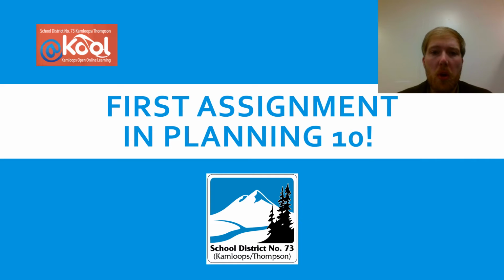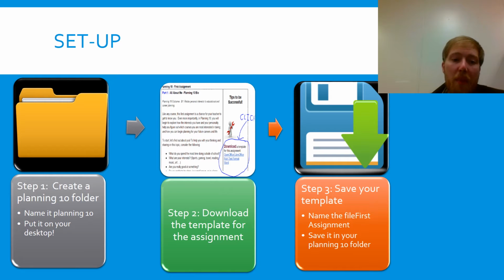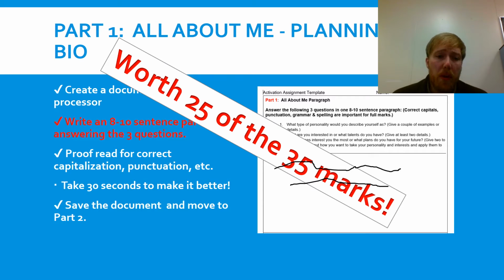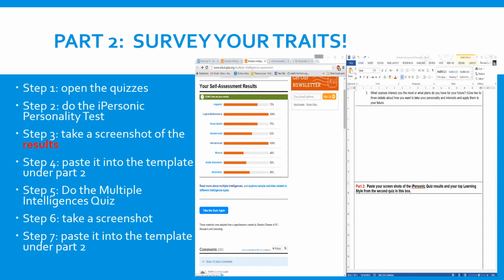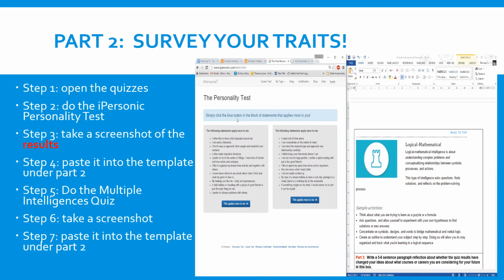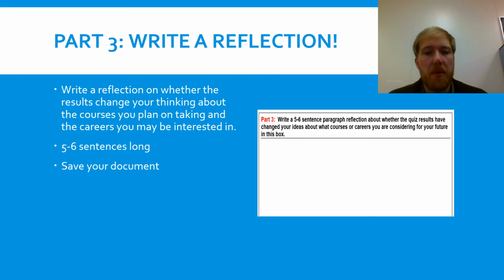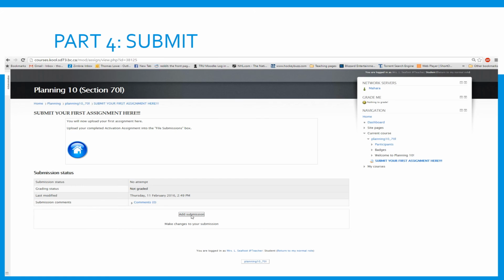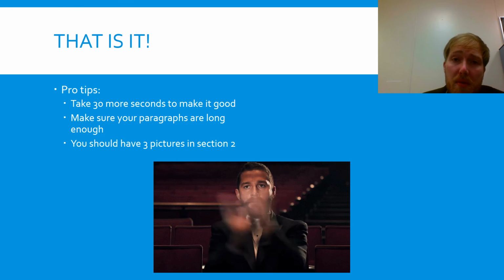First Assignment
a how-to video for the activation assignment for planning 10